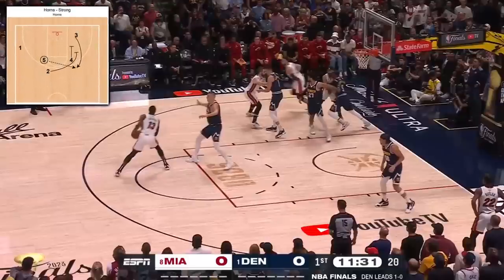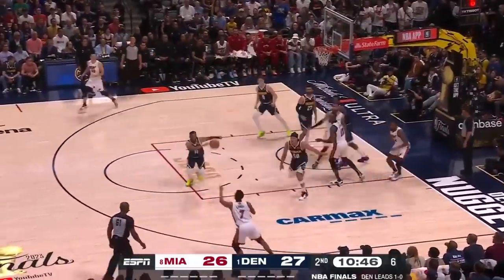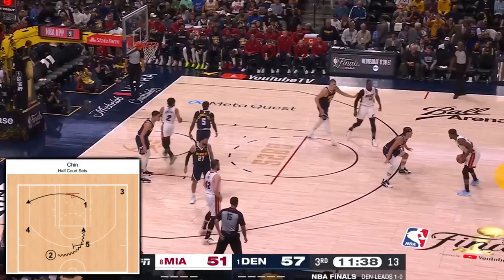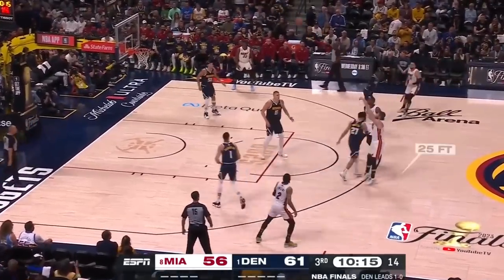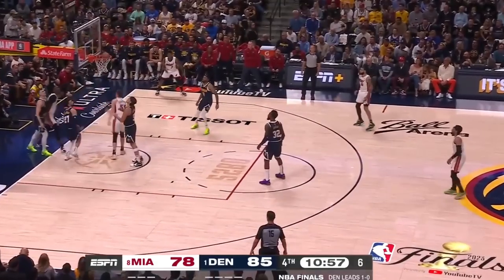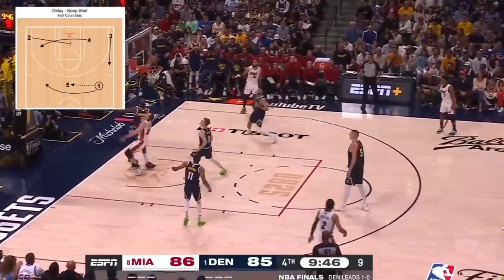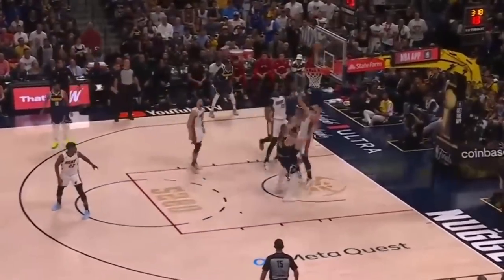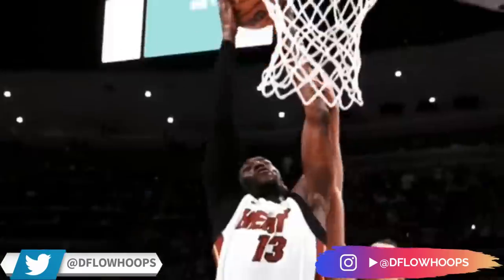The Heat Are Not For The Untrained Eye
Which play-sets did Spoelstra utilize to establish a flow? Defensively, which approach did Miami adapt to somewhat slow down Joker?